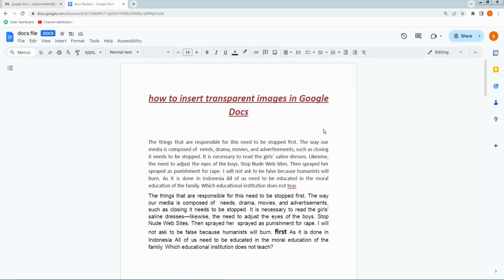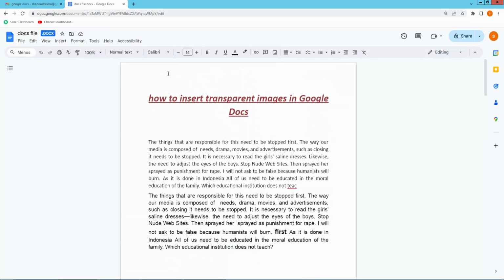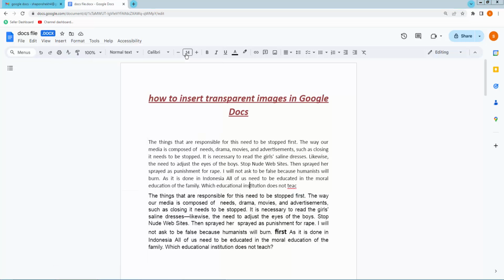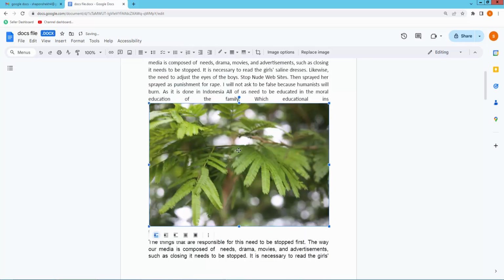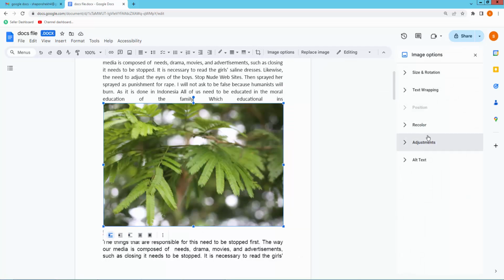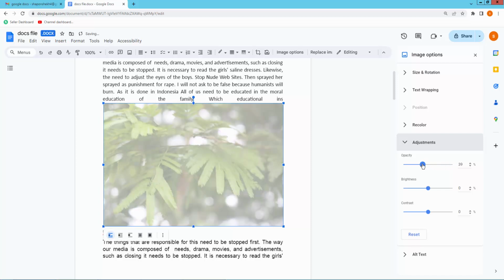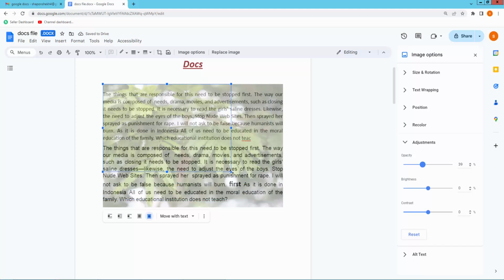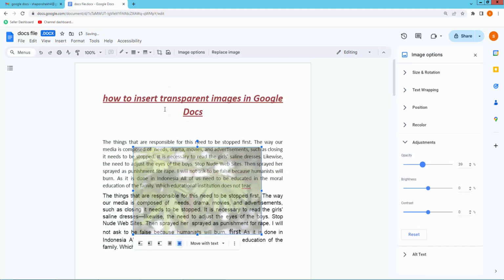how to insert transparent images in Google Docs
Assalamu Walaikum,
In this video I will show you, how to insert transparent images in Google Docs.  Let's get started.